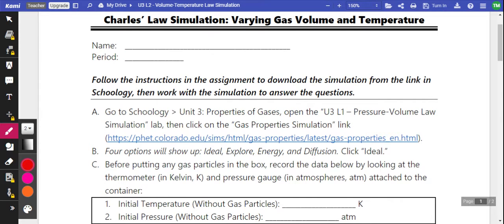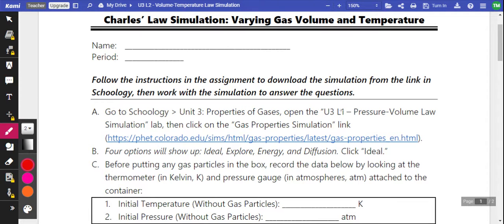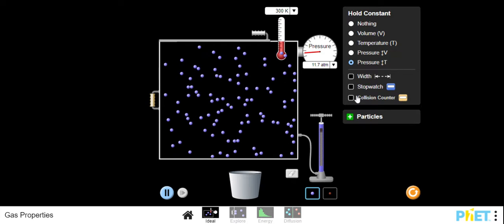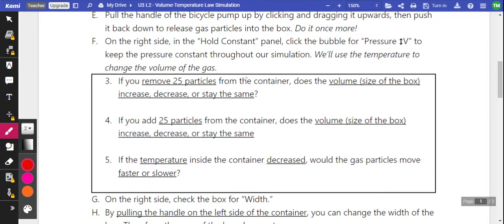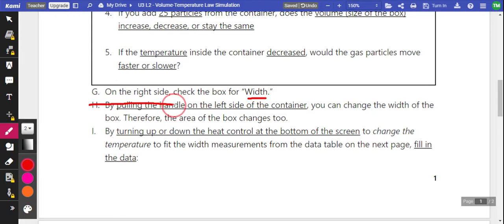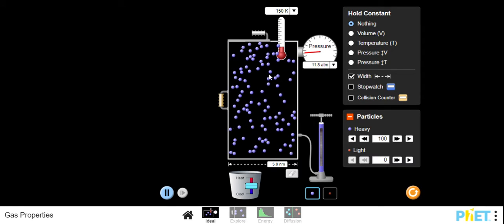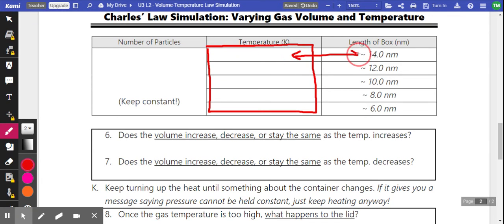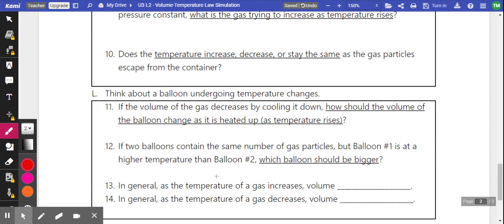Unit 3 Lab #2: Volume-Temperature Law Simulation || ICP